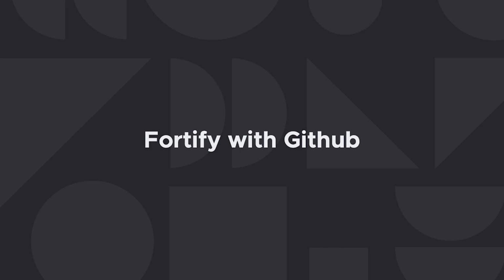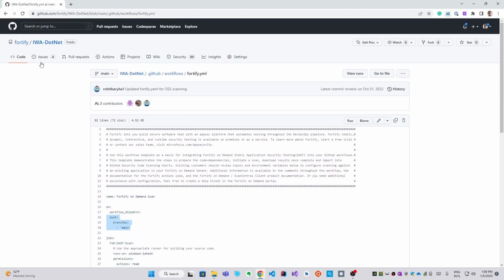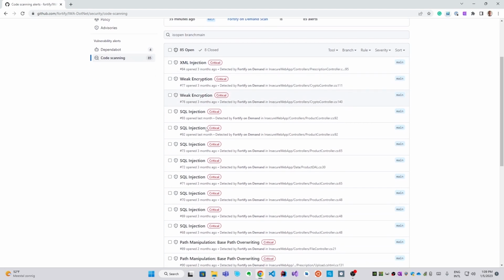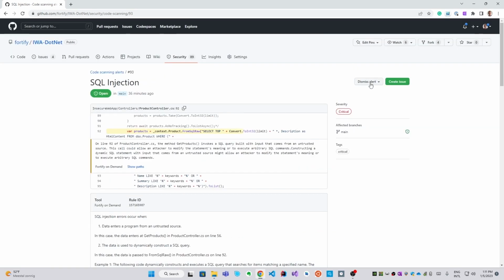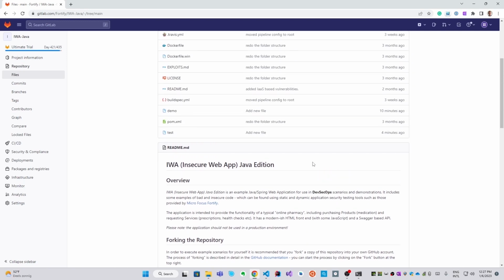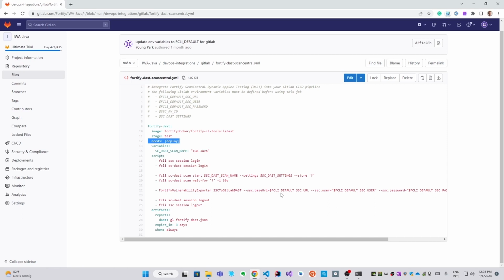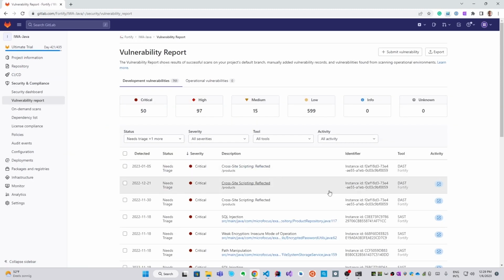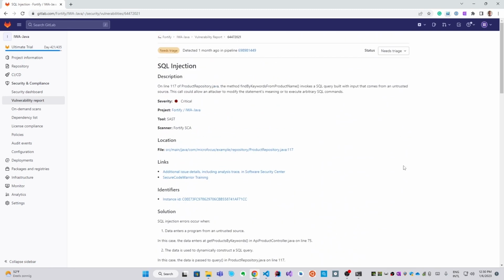Fortify with GitHub & GitLab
This video showcases Fortify's integration with GitHub and GitLab.
GitHub 0:00
GitLab 2:57